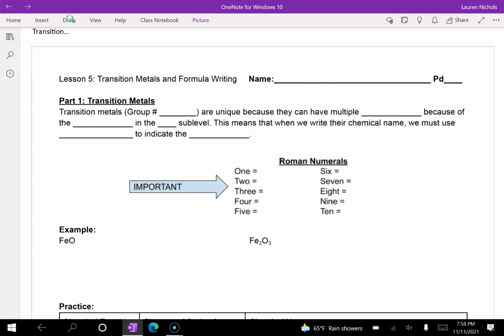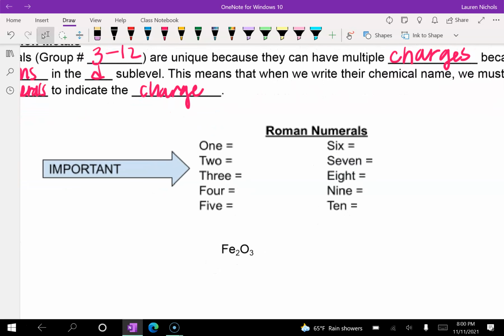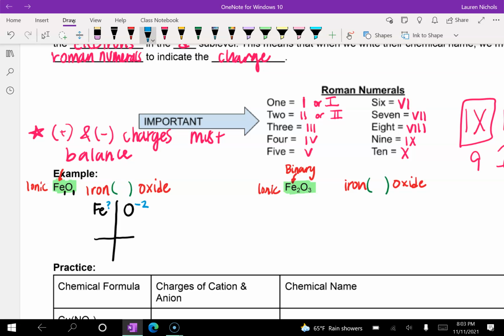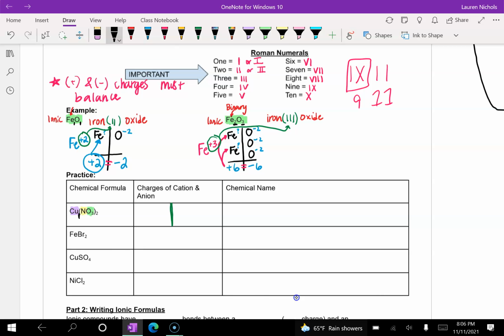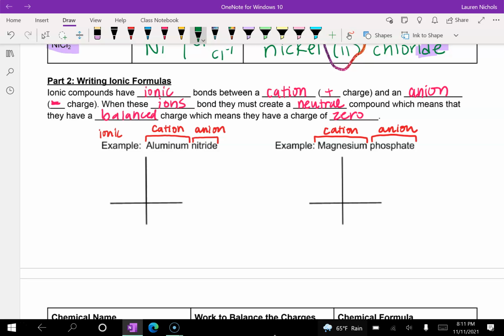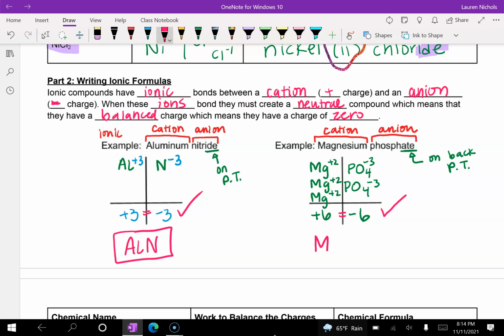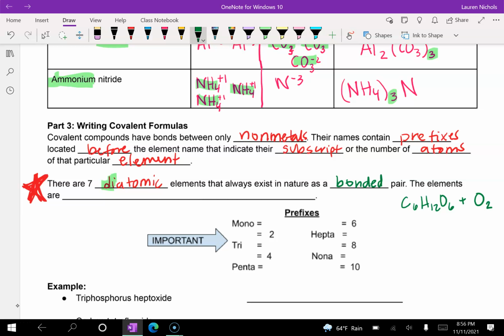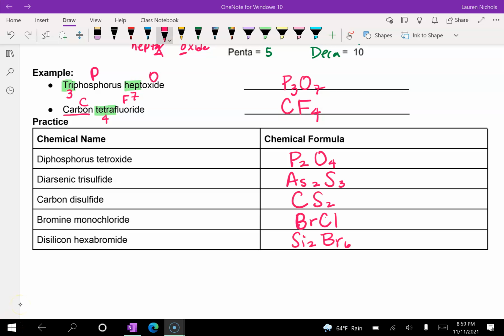21 22 Transition Metals & Formula Writing